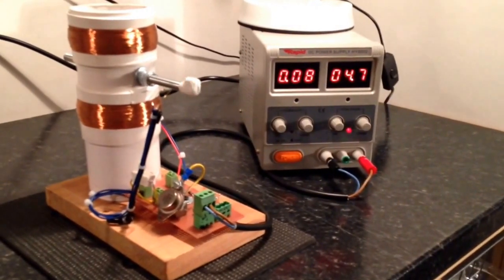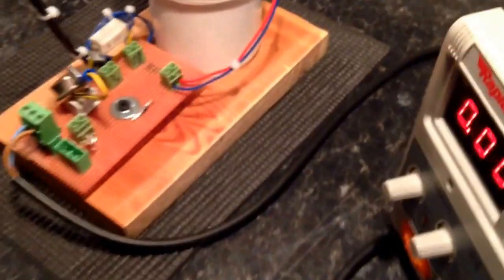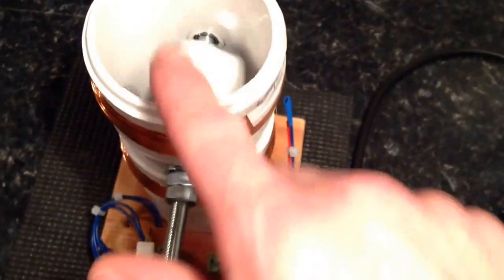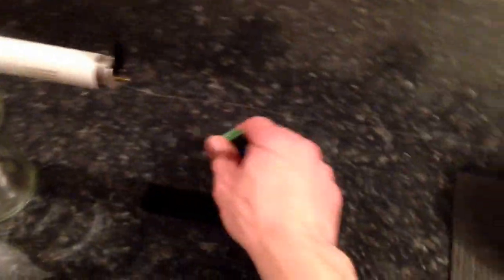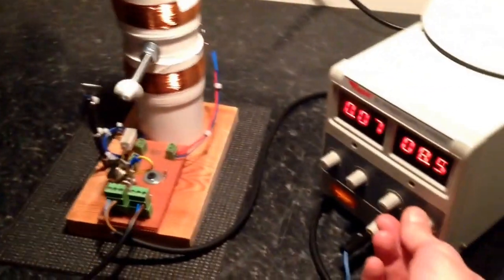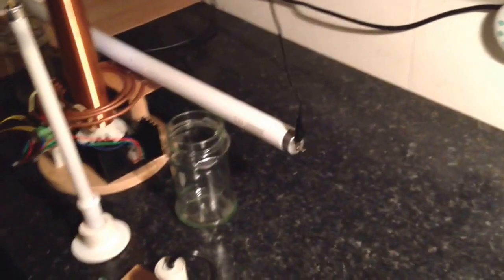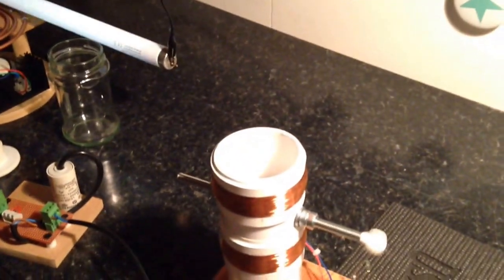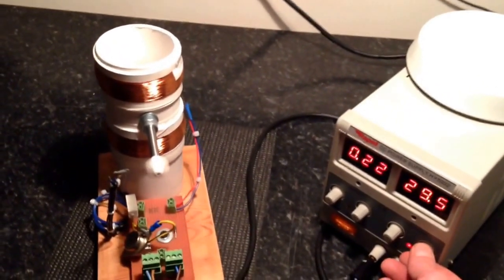Newman Motor testing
Newman motor with the daftman switch circuit.

And I couldn't resist trying the slayer on the back end of it.